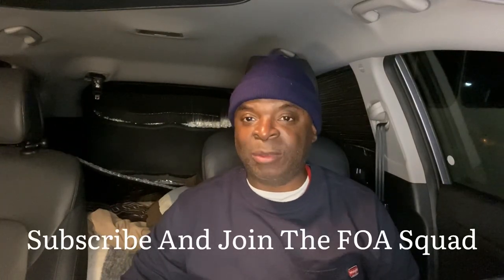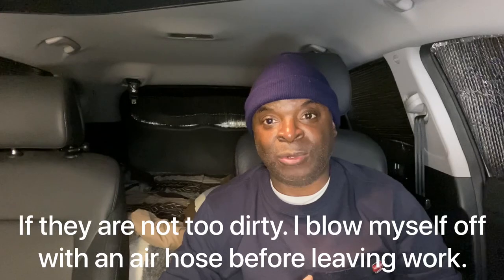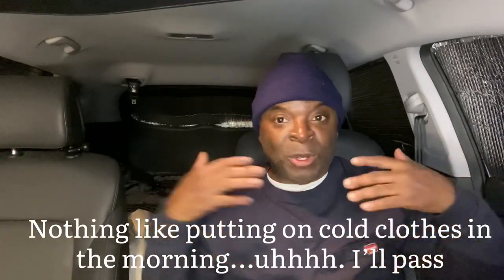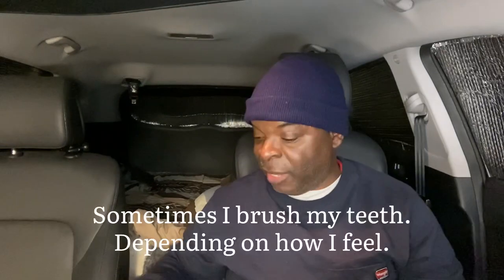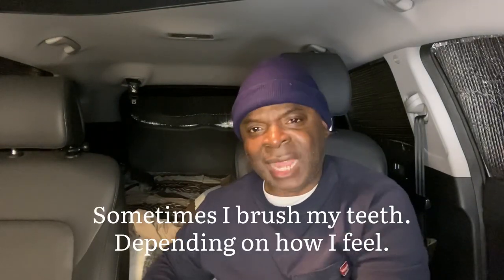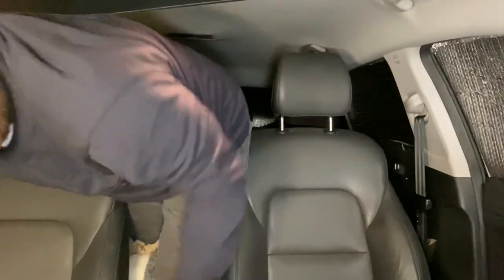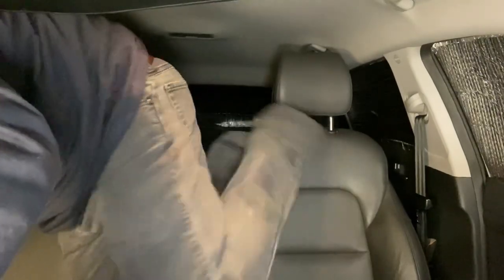Living In A Car | Night Time Routine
Hey FOA Squad. I’m going to be showing you guys my night time routine. It’s simple and quick.